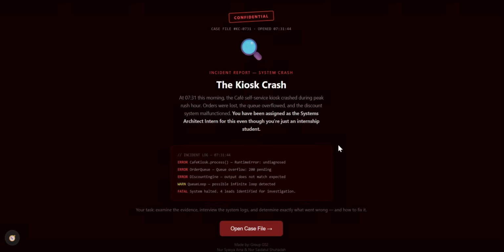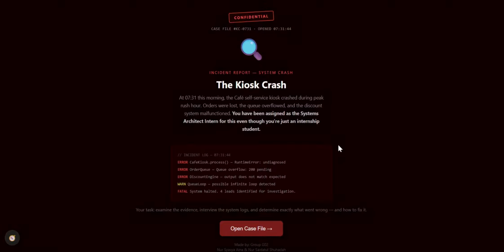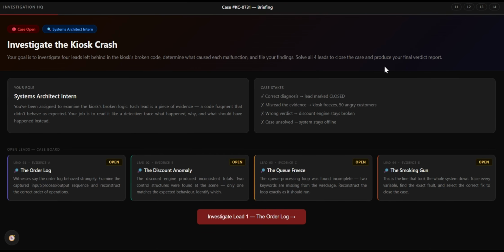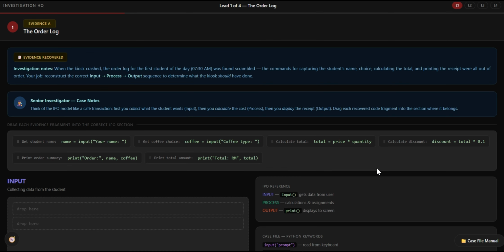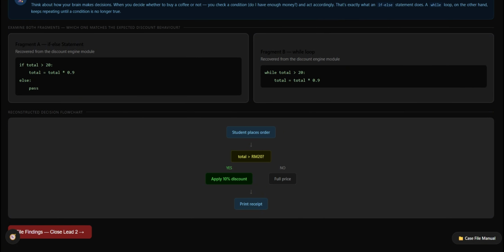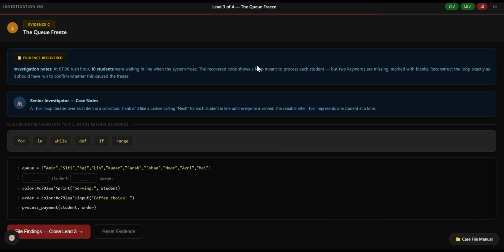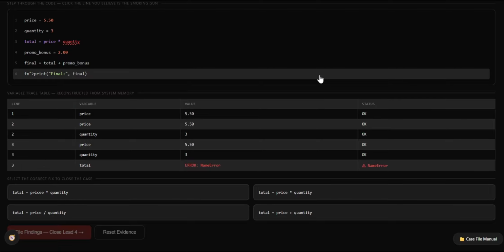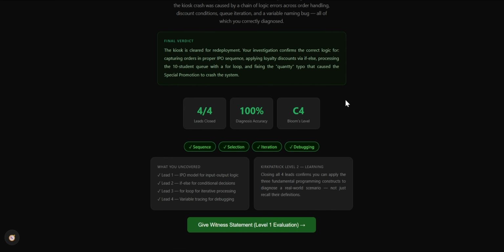KMK2363 GBS Prototype G02